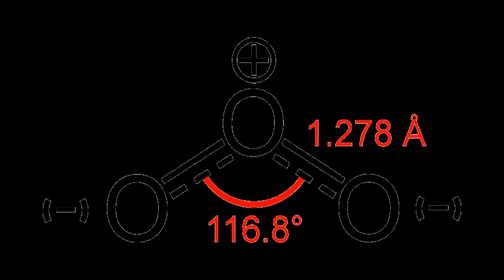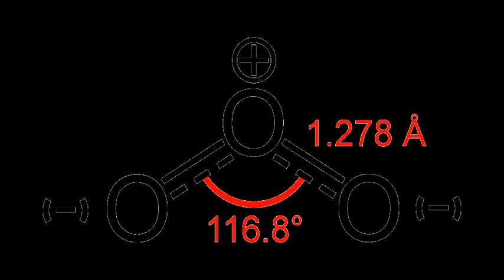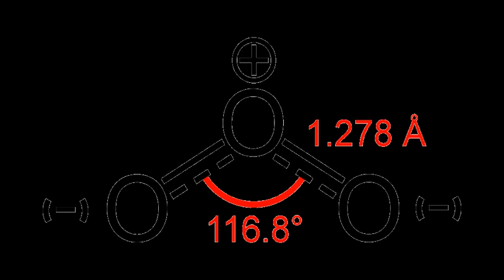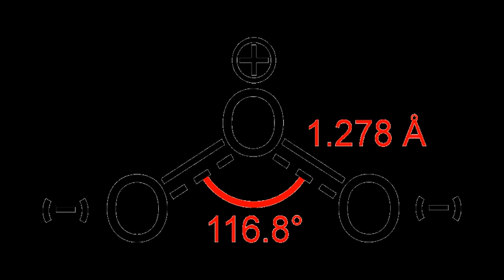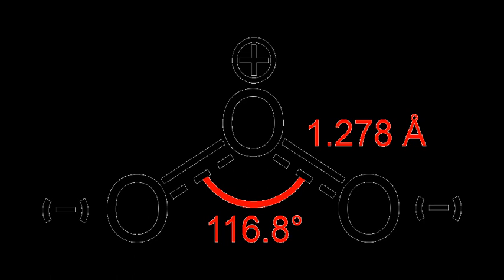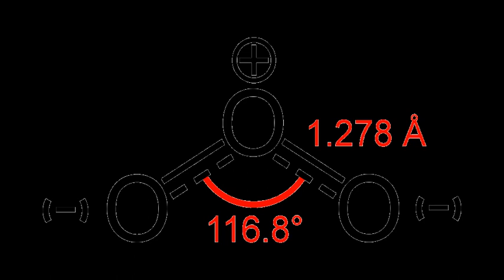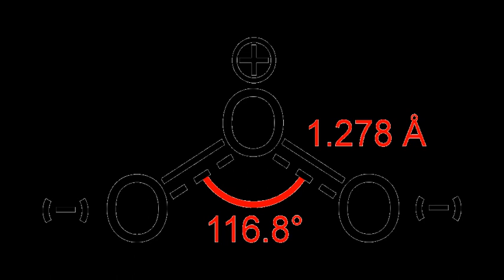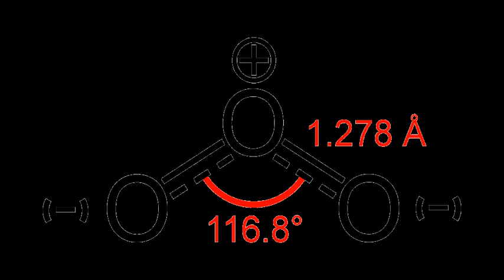Ozone | Wikipedia audio article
00:01:54 1 Nomenclature
00:03:07 2 History
00:06:20 3 Physical properties
00:07:46 4 Structure
00:08:41 5 Reactions
00:09:51 5.1 With metals
00:10:04 5.2 With nitrogen and carbon compounds
00:10:27 5.3 With sulfur compounds
00:11:36 5.4 With alkenes and alkynes
00:12:45 5.5 Other substrates
00:13:45 5.6 Combustion
00:14:22 5.7 Reduction to ozonides
00:15:15 5.8 Applications
00:16:35 6 Spectroscopic properties
00:17:43 7 Ozone in Earth's atmosphere
00:19:33 7.1 Ozone layer
00:20:06 7.1.1 Location and production
00:20:15 7.1.2 Importance to surface-dwelling life on Earth
00:23:06 7.2 Low level ozone
00:23:53 7.2.1 Ozone cracking
00:25:39 7.2.2 Ozone as a greenhouse gas
00:26:58 8 Health effects
00:28:46 8.1 Ozone air pollution
00:28:56 8.1.1 Heat waves
00:34:26 8.2 Physiology
00:34:59 8.3 Safety regulations
00:37:21 9 Production
00:39:18 9.1 Corona discharge method
00:40:42 9.2 Ultraviolet light
00:41:50 9.3 Cold plasma
00:43:32 9.4 Electrolytic
00:44:47 9.5 Special considerations
00:45:58 9.6 Incidental production
00:48:20 9.7 Laboratory production
00:49:39 10 Applications
00:51:37 10.1 Industry
00:51:46 10.2 Consumers
00:56:09 10.3 Aquaculture
00:59:16 10.4 Agriculture
01:00:32 10.5 Medical
01:01:43 11 See also
01:02:00 12 Notes

- Socrates

SUMMARY
Ozone , or trioxygen, is an inorganic molecule with the chemical formula O3. It is a pale blue gas with a distinctively pungent smell. It is an allotrope of oxygen that is much less stable than the diatomic allotrope O2, breaking down in the lower atmosphere to O2 or dioxygen. Ozone is formed from dioxygen by the action of ultraviolet light (UV) and  electrical discharges within the Earth's atmosphere. It is present in very low concentrations throughout the latter, with its highest concentration high in the ozone layer of the stratosphere, which absorbs most of the Sun's ultraviolet (UV) radiation.
Ozone's odour is reminiscent of chlorine, and detectable by many people at concentrations of as little as 0.1 ppm in air. Ozone's O3 structure was determined in 1865. The molecule was later proven to have a bent structure and to be diamagnetic. In standard conditions, ozone is a pale blue gas that condenses at progressively cryogenic temperatures to a dark blue liquid and finally a violet-black solid. Ozone's instability with regard to more common dioxygen is such that both concentrated gas and liquid ozone may decompose explosively at elevated temperatures or fast warming to the boiling point.
It is therefore used commercially only in low concentrations.
Ozone is a powerful oxidant (far more so than dioxygen) and has many industrial and consumer applications related to oxidation. This same high oxidising potential, however, causes ozone to damage mucous and respiratory tissues in animals, and also tissues in plants, above concentrations of about 0.1 ppm. While this makes ozone a potent respiratory hazard and pollutant near ground level, a higher concentration in the ozone layer (from two to eight ppm) is beneficial, preventing damaging UV light from reaching the Earth's surface.